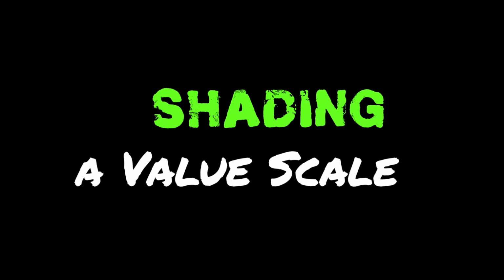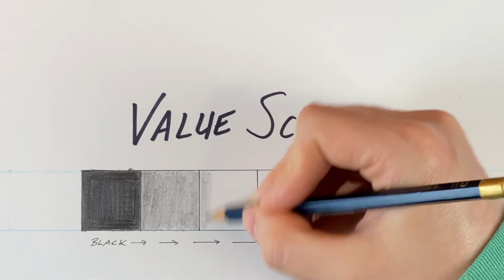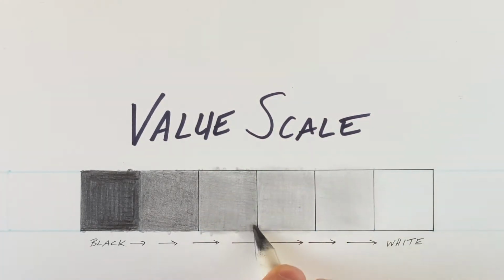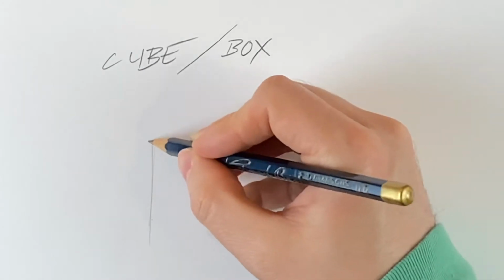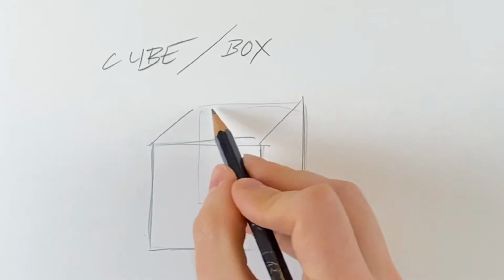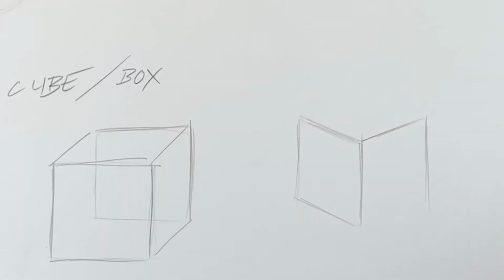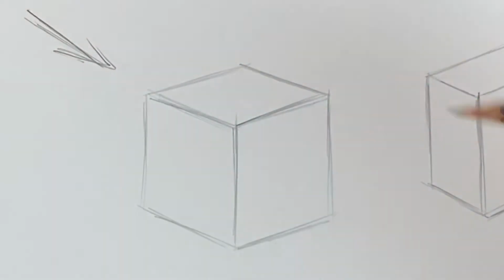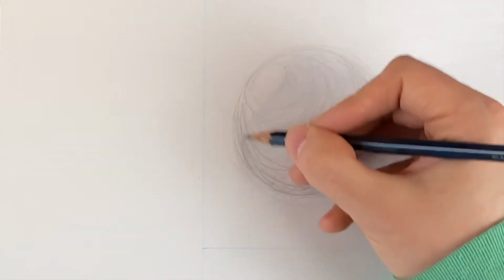HOW to DRAW 3-D with Pencil | How to draw 3-D Forms | How to shade a value scale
Follow this step by step guide to learn how to shade with a pencil.
Learn how to draw 3-D forms.